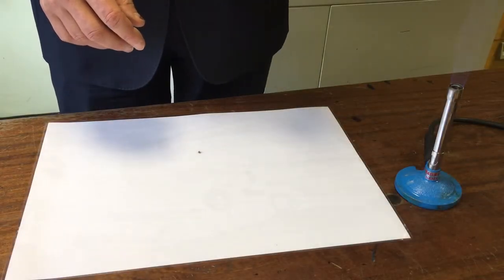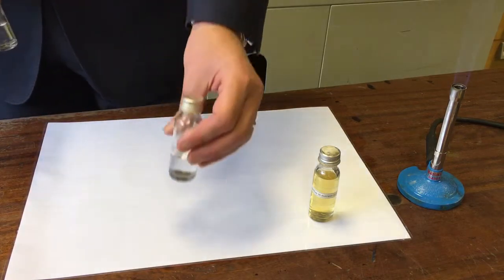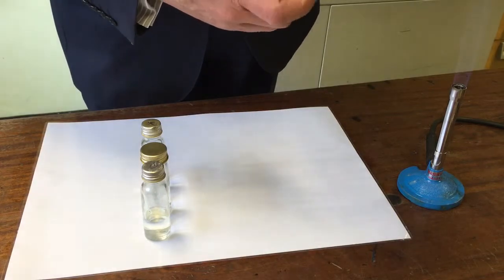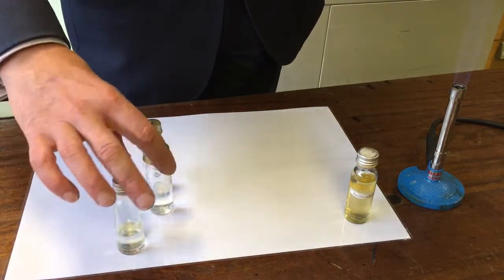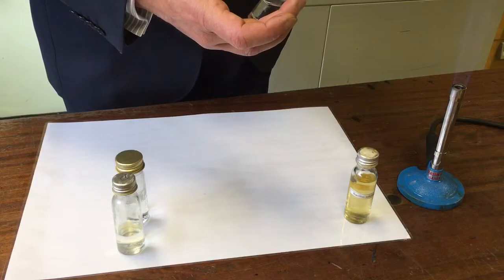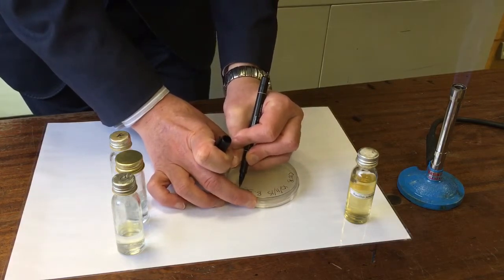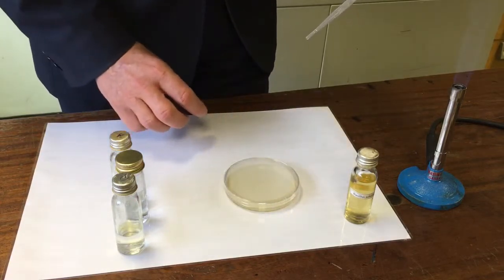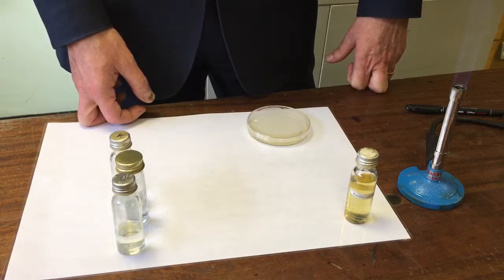spread plate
Instructional video showing serial dilution of a bacterial culture and then making a spread plate